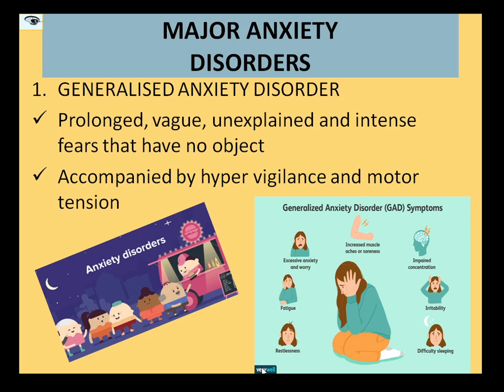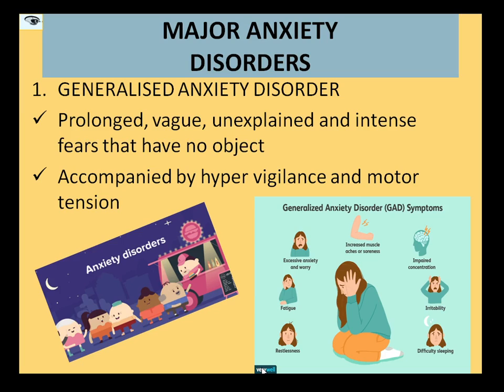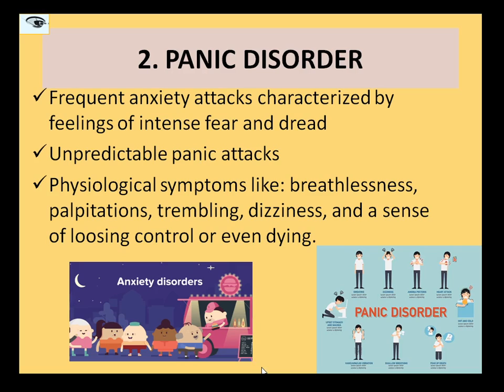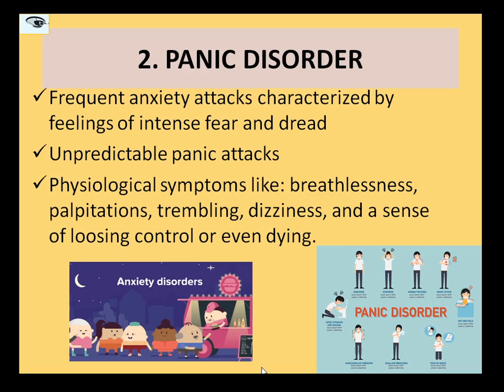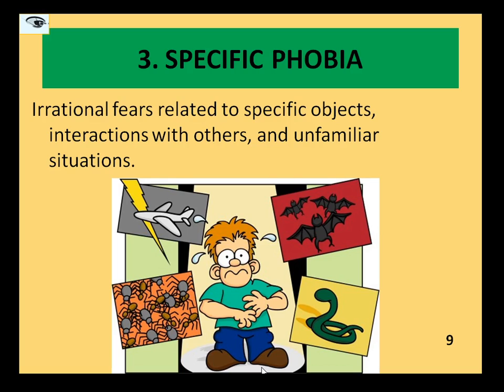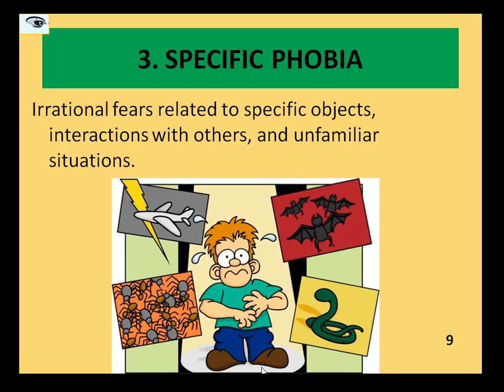MAJOR ANXIETY DISORDERS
Generalized anxiety disorder, panic disorder, phobias & separation anxiety disorder. These disorders have been explained along with its symptoms.